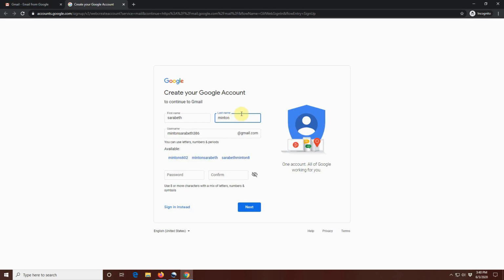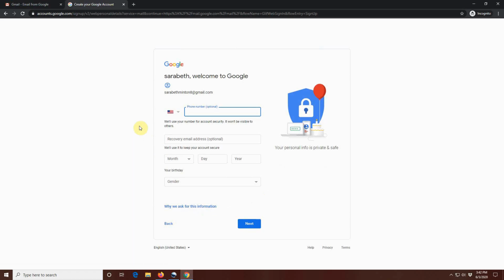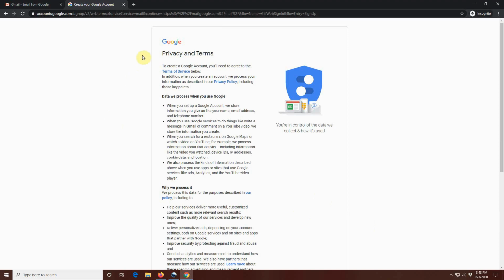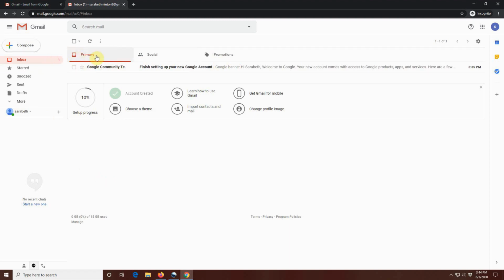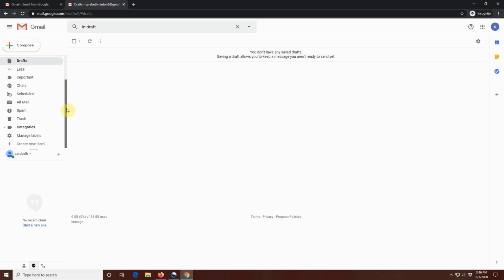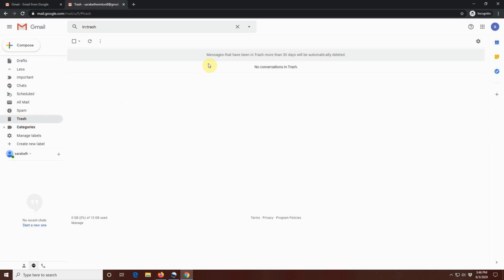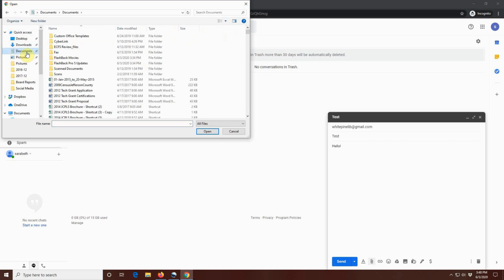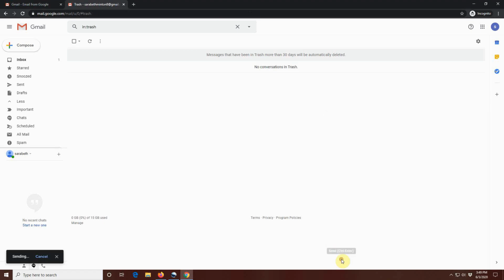Digital Skills Video 1: Creating a professional email address with Gmail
White Pine Public Library has partnered with Google and the American Library Association to bring you a simple set of videos showing you how to use Google tools to find a job. In this video, we'll discuss the basics of creating a professional email account.